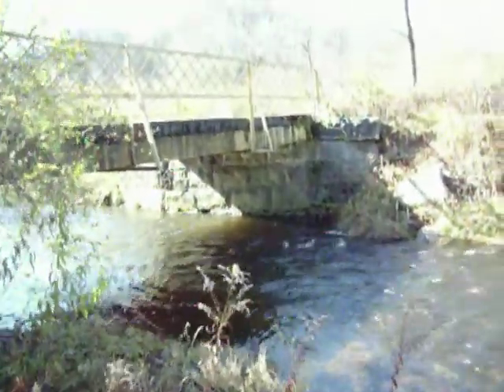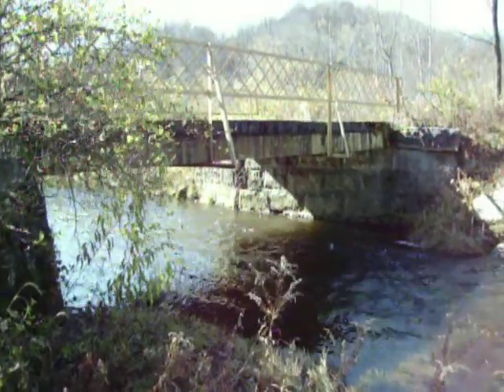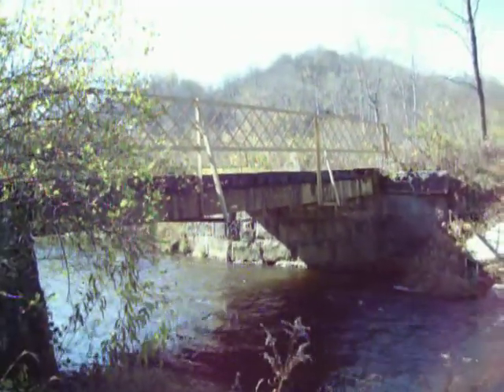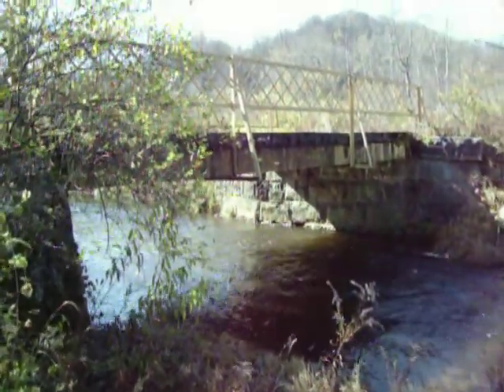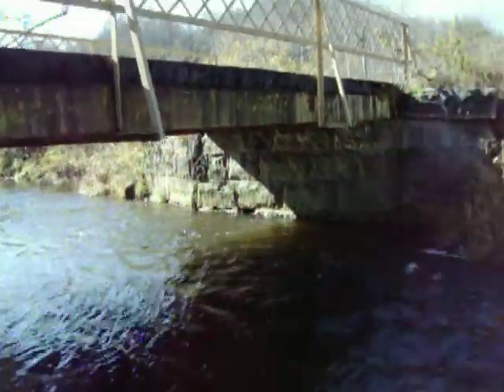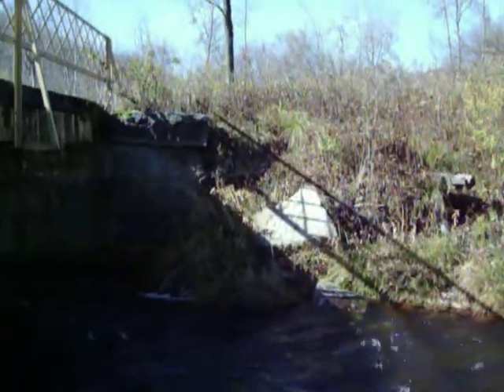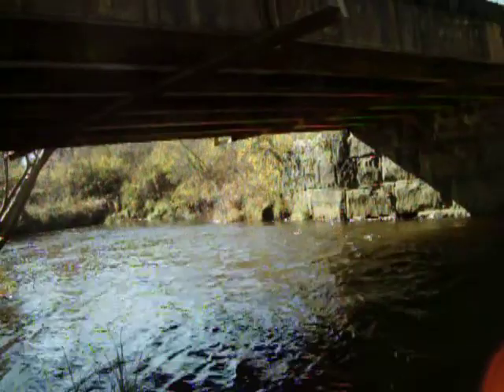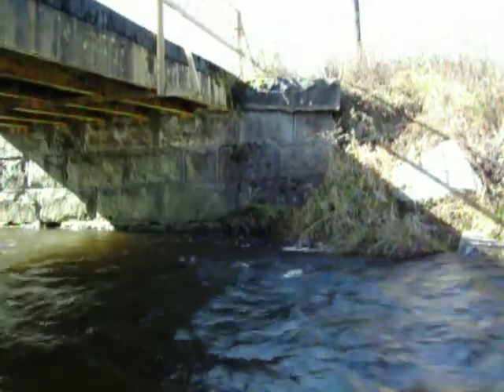Old bridge at Pearl brick in Kushequa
Old bridge that went to the Pearl brick works at Kushequa/Gaffney below now defunct Kinzua viaduct 10 24 09 (This may sit on railroad bridge abutments) this bridge is at least 100 years old!